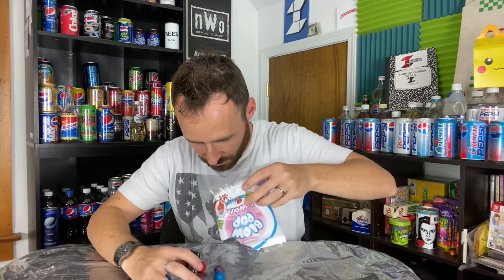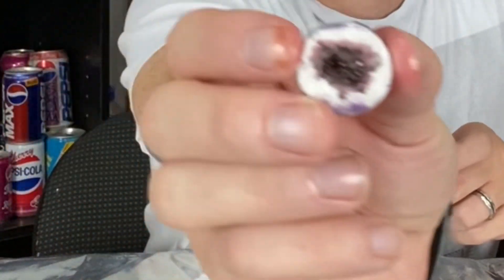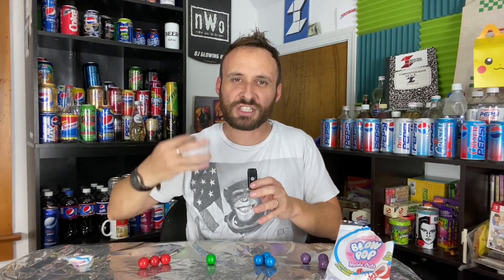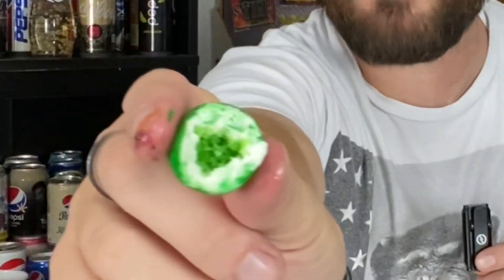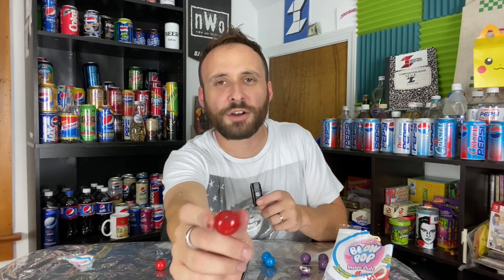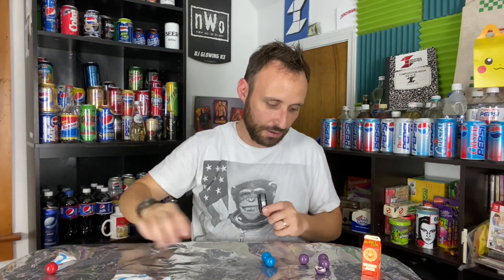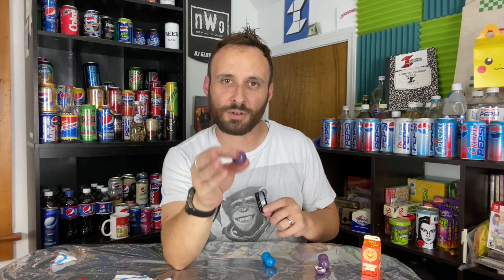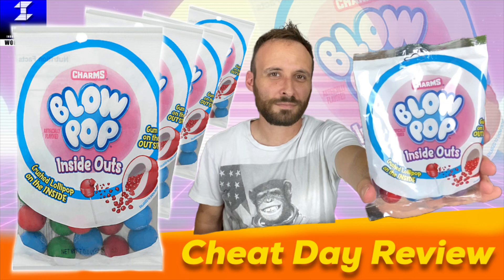Blow Pop Inside Outs Review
In this video I try to stay sane by focusing on candy instead of my life that is spiraling out of control. My therapist says I need to look outside of my bubble and do more.
But what if I look inside my bubble? As in Blow Pop Inside Outs! The new candy from Charms!
It’s a bubble gum ball with crushed lollipop inside!

I found them at dollar tree when I was on a bender one night.

Let’s hope I spent the last $1.25 to my name wisely!